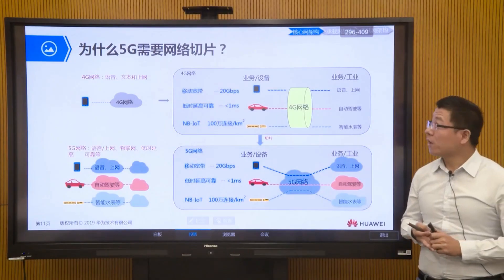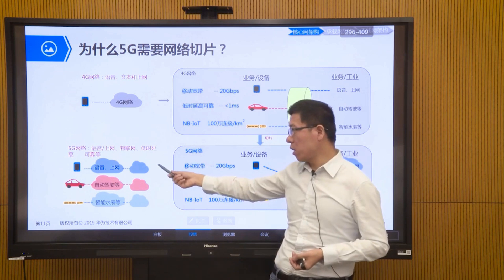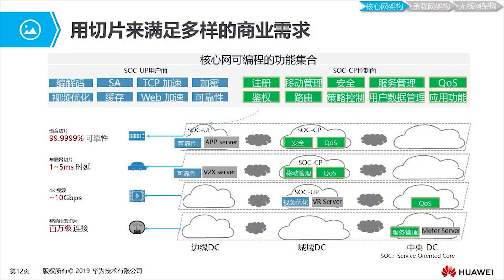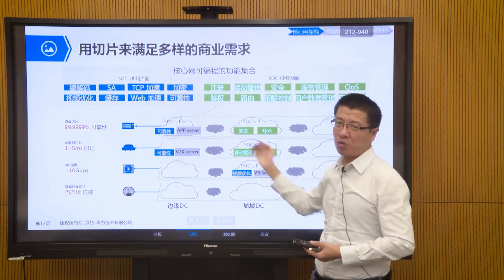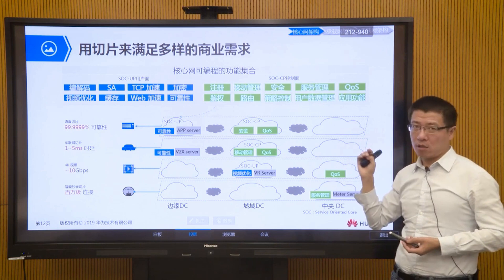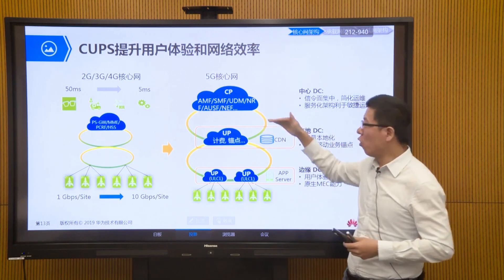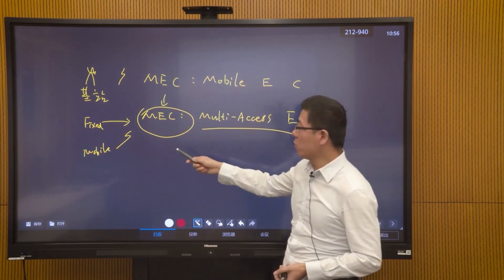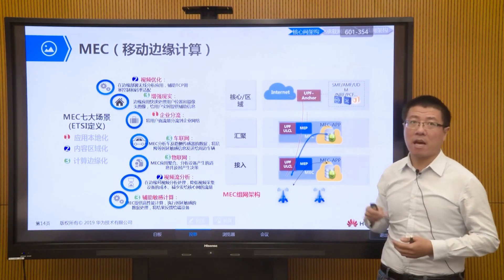5G EXPERT Reveals Core Network Architecture Secrets (Part 2)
🚀 HCIA-5G H35-660 | 5G Network Slicing & Core Network Architecture Explained! 🌍

Welcome to an in-depth exploration of 5G Network Slicing, Core Network Architecture, and MEC (Multi-Access Edge Computing)—the game-changing technologies that are revolutionizing the digital world! 🌐✨

🔹 Why Does 5G Need Network Slicing?
5G isn’t just an upgrade—it’s a transformation! Unlike 4G, which delivers a unified experience for all services, 5G introduces slicing technology to enable highly specialized networks tailored for different vertical industries. From autonomous driving 🚗, smart cities 🏙️, IoT 🌍, ultra-low latency applications ⚡, and high-reliability services—network slicing ensures customized, efficient, and secure connectivity for every use case!

🔹 Core Network Evolution & Control-User Plane Separation (CUPS)
In the 2G and 3G era, control and user planes were tightly coupled. 4G introduced some separation, but 5G fully decouples them—allowing flexible deployment of network functions at edge, regional, or core data centers. This separation significantly enhances network efficiency, scalability, and adaptability, enabling seamless real-time applications.

🔹 MEC (Multi-Access Edge Computing) | 5G’s Key to Ultra-Low Latency & High-Speed Processing
5G leverages MEC (formerly Mobile Edge Computing, now Multi-Access Edge Computing) to bring computation closer to the user—reducing latency, enhancing real-time processing, and optimizing bandwidth usage. 🚀 From AR/VR experiences 🎮, industrial automation 🏭, to vehicle-to-everything (V2X) communication 🚘—MEC is the future of ultra-responsive networks!

🔹 Key Benefits of 5G Network Slicing & Edge Computing
✅ Industry-Specific Slices – Customized connectivity for IoT, gaming, healthcare, and beyond
✅ Ultra-Low Latency – Near-instantaneous response times for mission-critical applications
✅ Optimized Network Resources – Efficient allocation of bandwidth, computing power, and storage
✅ Seamless Mobility & Connectivity – Ensuring smooth handovers for high-speed transportation and mobile devices

🔹 The Future of 5G and Digital Transformation
With the power of 5G slicing, MEC, and control-user plane separation, businesses and industries can digitally evolve at an unprecedented scale. Whether it’s smart homes, autonomous transport, AI-driven services, or futuristic industrial applications, 5G is set to redefine the way we live, work, and communicate.

💡 Drop your questions below! What excites you most about 5G? Let’s discuss!